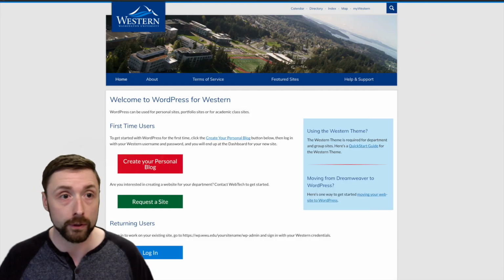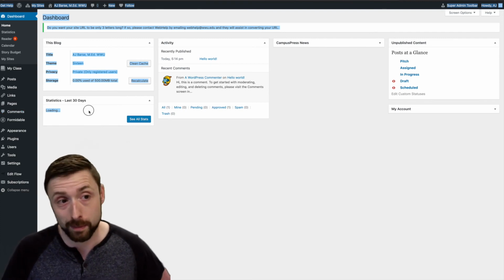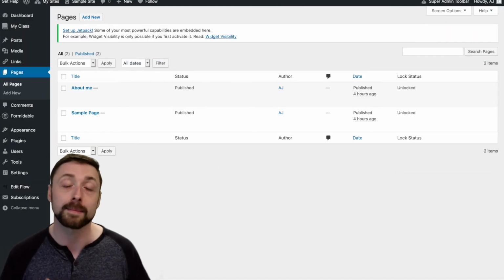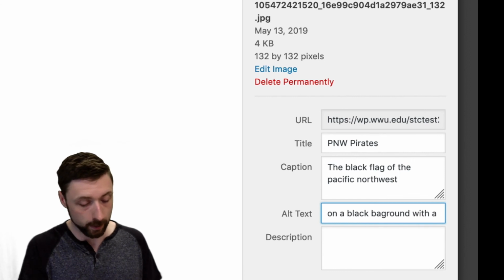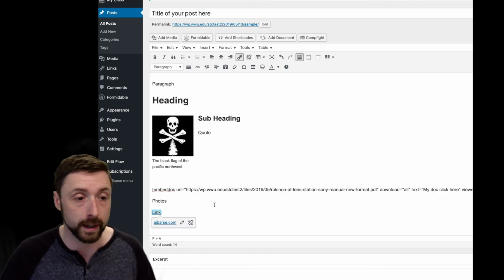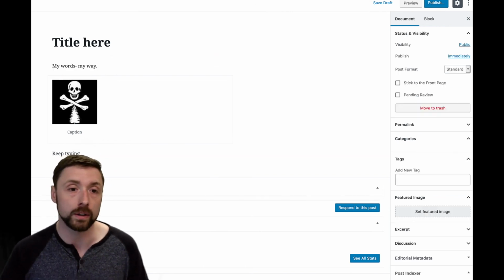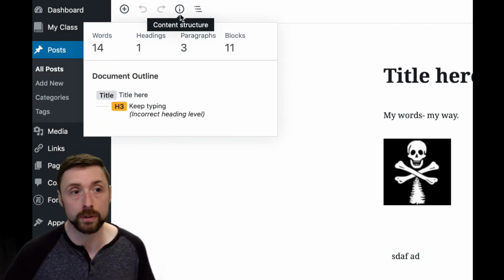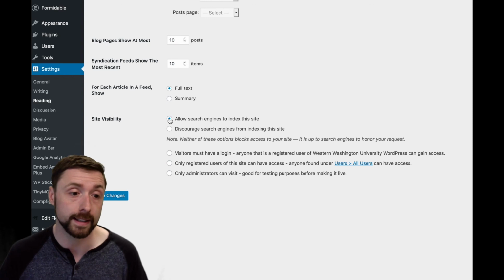wp.wwu.edu [Full Workshop]